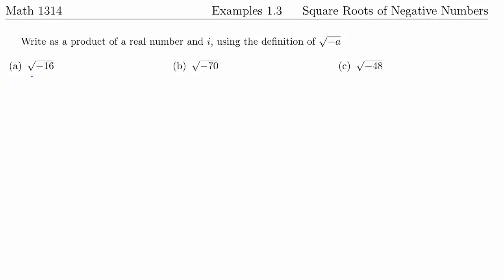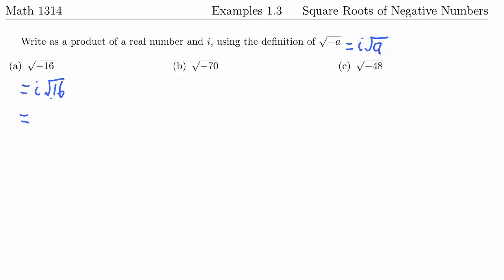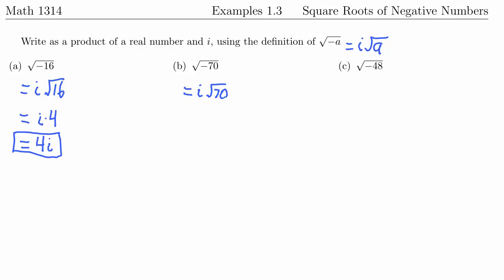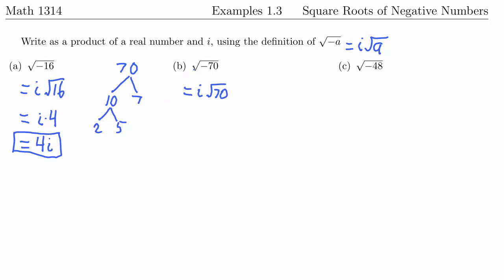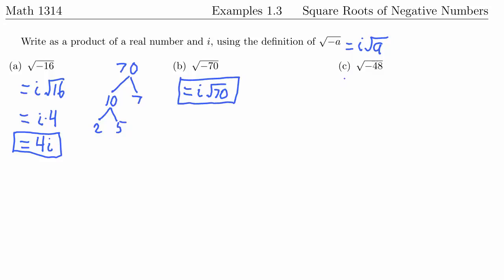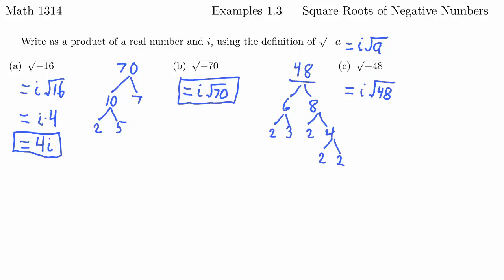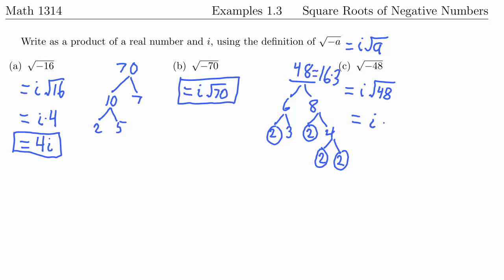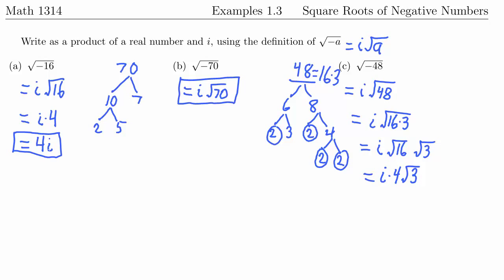Example 1: Square Roots of Negative Numbers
This video shows how to take the square roots of negative numbers.